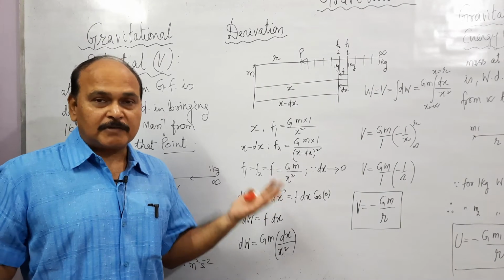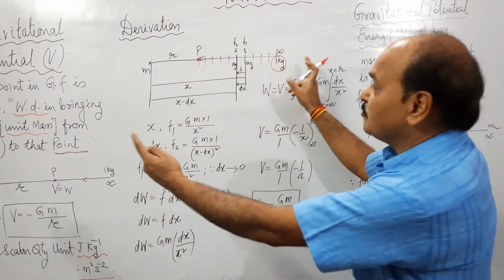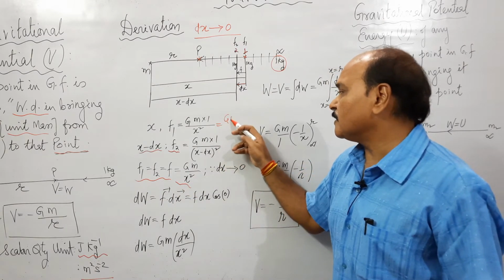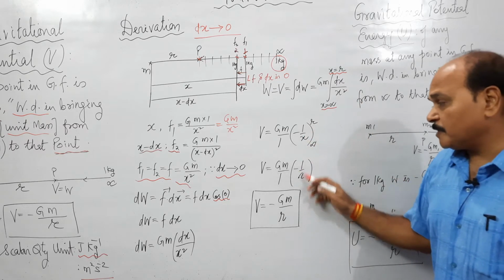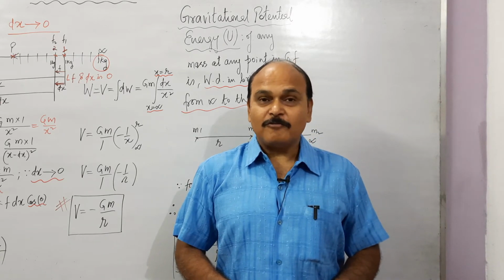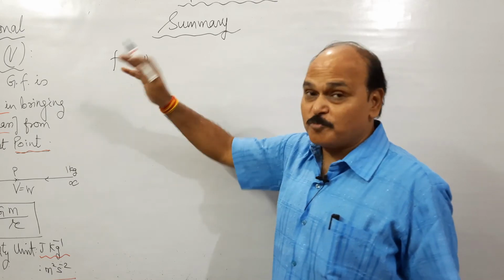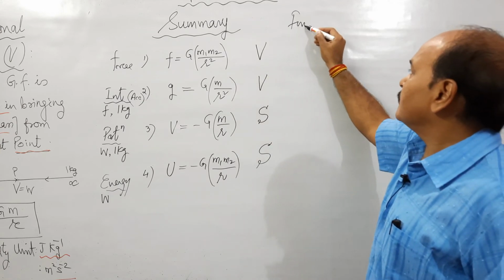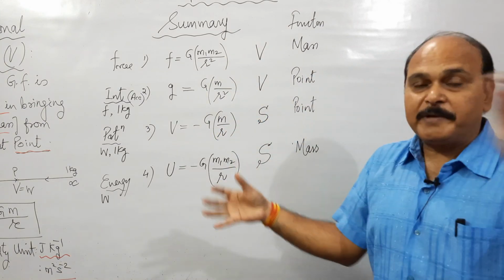DP Singh CMS 57(XI): Gravitation-(iii) Gravitational Potential and Gravitational Potential Energy.